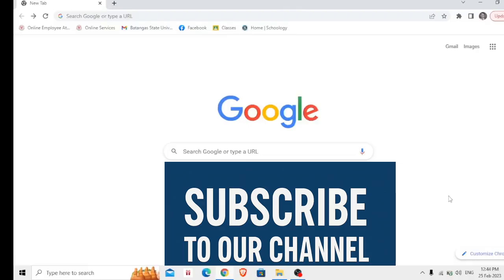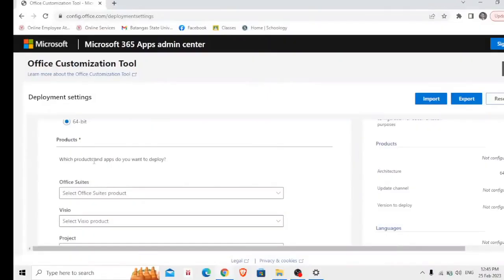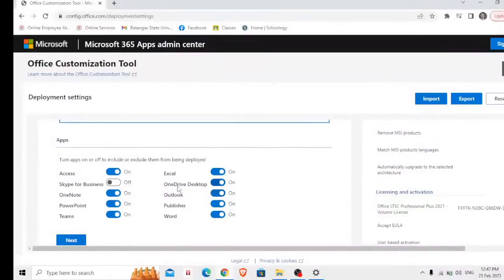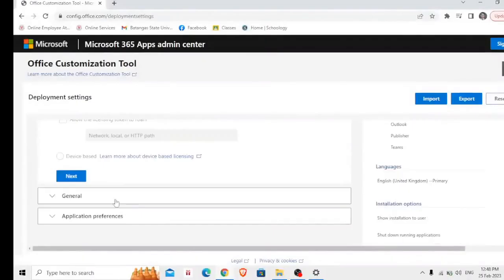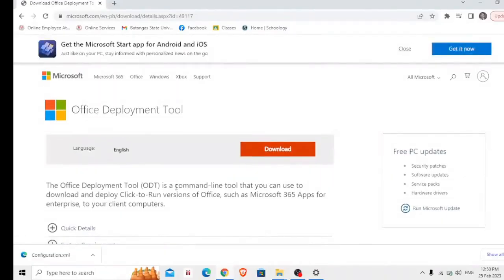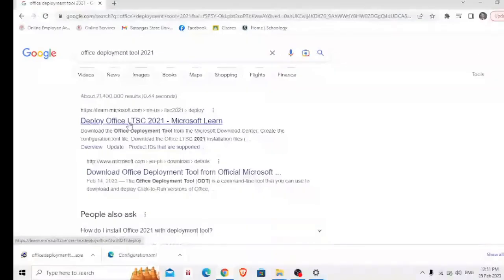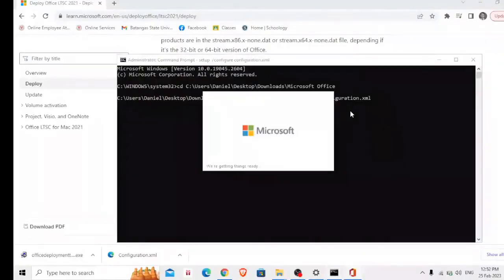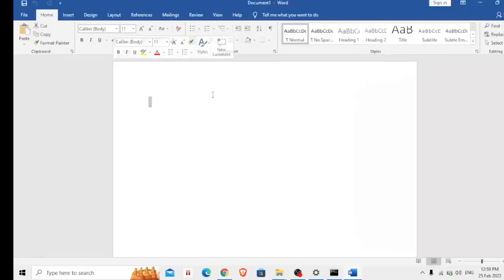How to install Microsoft Office for free without a product key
Office 2021 Office LTSC. It's a new name for what Microsoft calls a 'perpetual license' version.  This means that the license will be supported by Microsoft for a longer period of time.